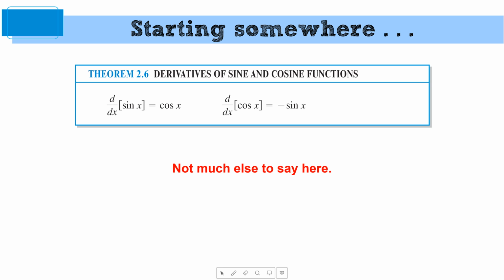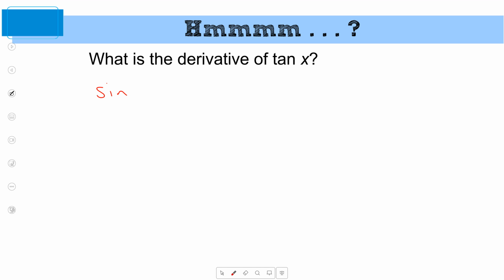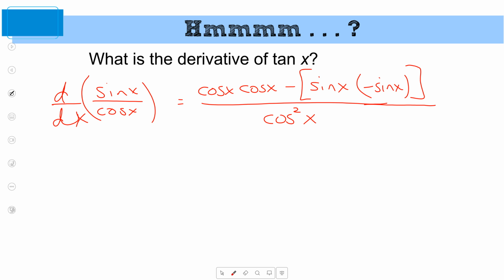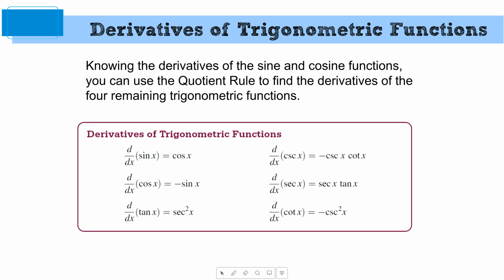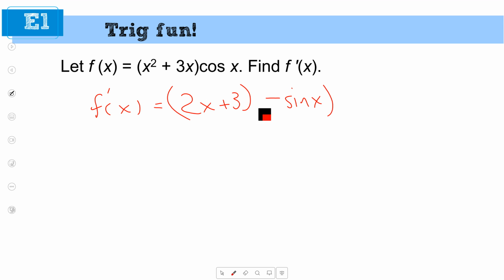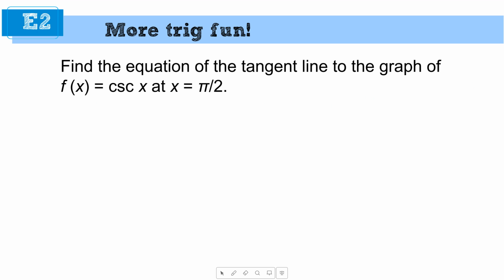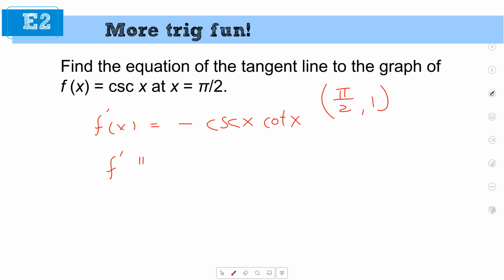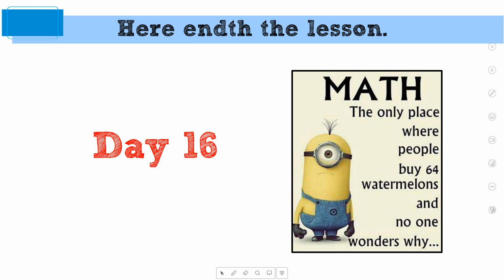Day 16: Trig Derivatives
Finding the derivative of all 6 trig functions.